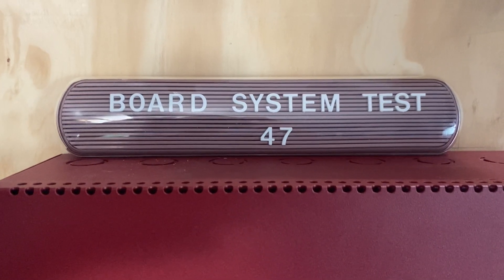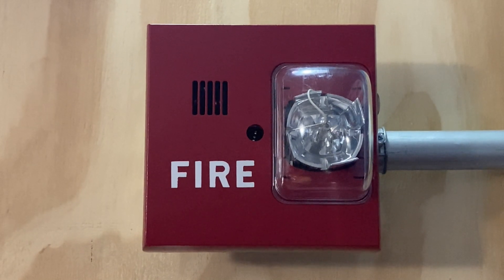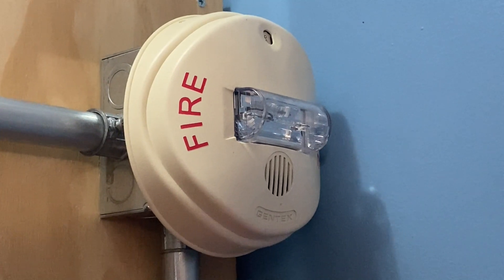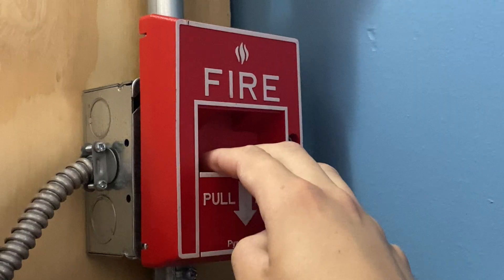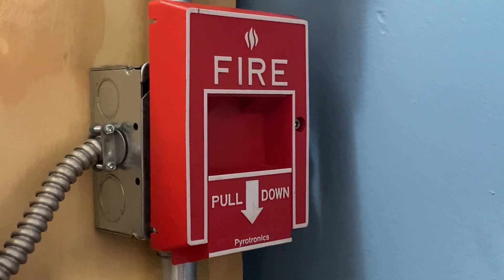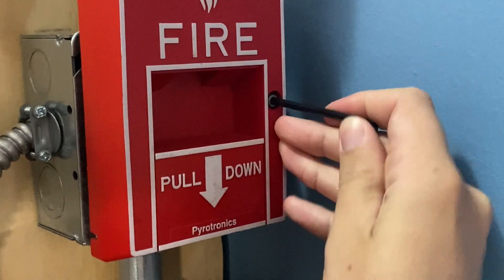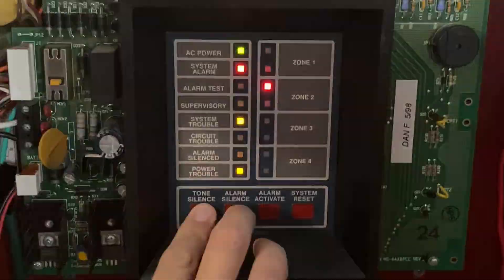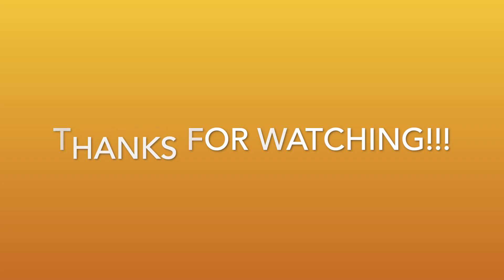Board System Test 47 with the Fire Lite MS-4424B